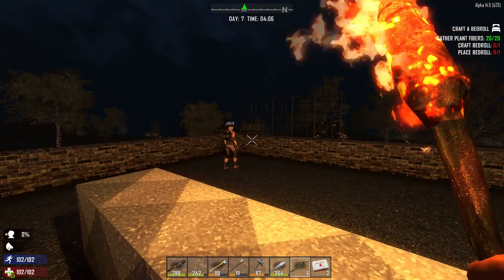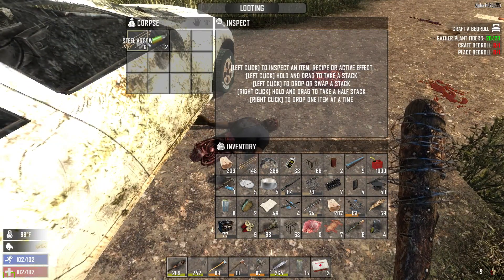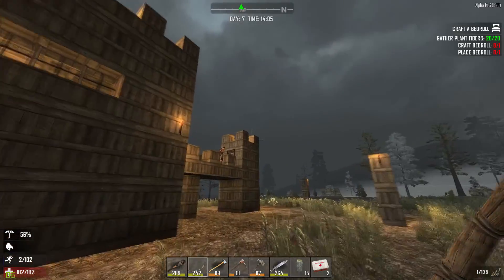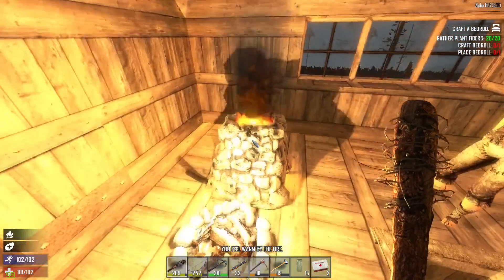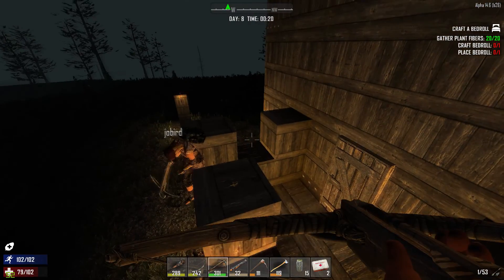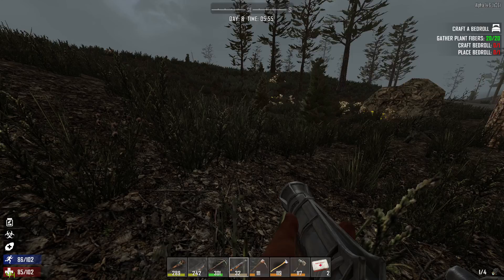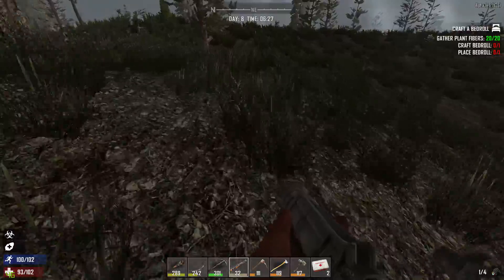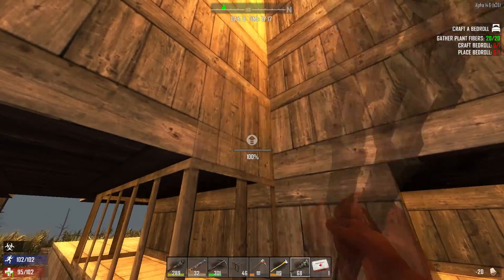Home Invasion (Day 7) - E4 - 7 Days to Die Coop Permadeath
Welcome to the new series of 7 Days to Die Permadeath.  After a 2 series of struggling to survive on my own I have called on my better half to come in and protect me.  See how our relationship survives the post apocalyptic world of 7 Days to Die.

I'm Timmy and this is my new channel.  I will be playing a variety of games that I really like on the channel, particularly open world survival type games.